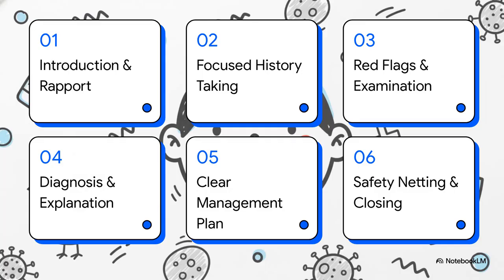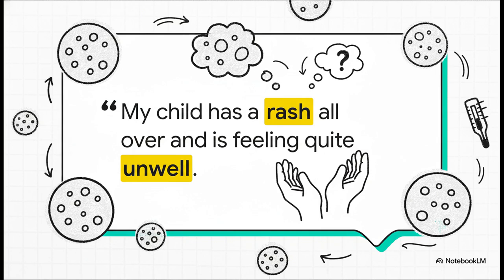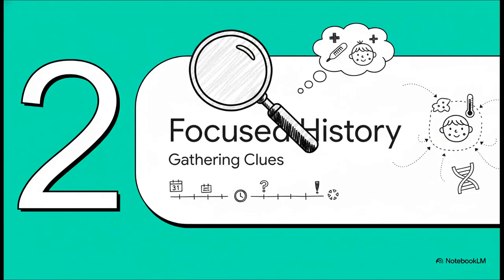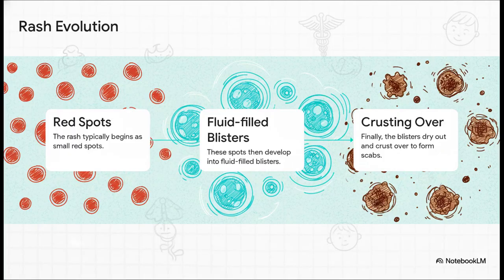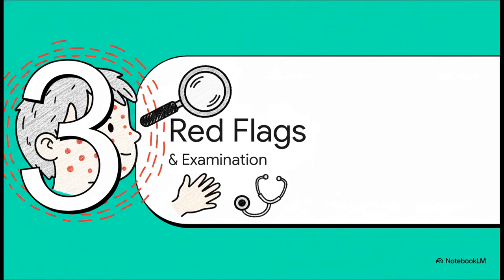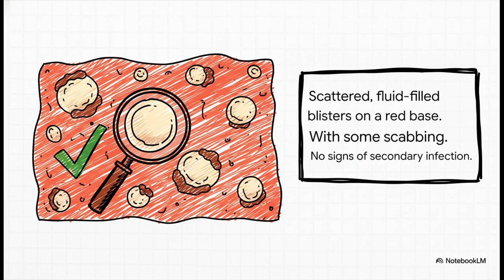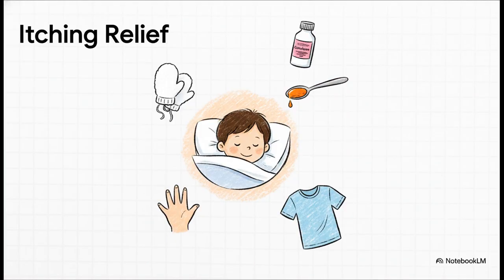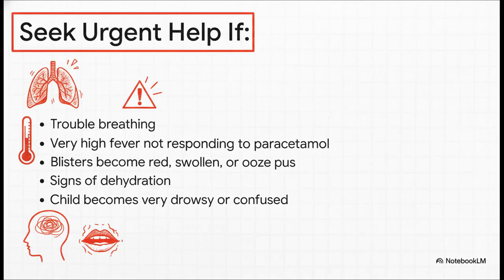PLAB 2 Chickenpox Station: Complete GP Consultation Walkthrough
Master the chickenpox OSCE station with this complete GP consultation guide. Learn diagnostic pivots, red flag screening, management plans, and safety netting for PLAB 2 success. Practice structured approach to pediatric rash assessment with expert tips.